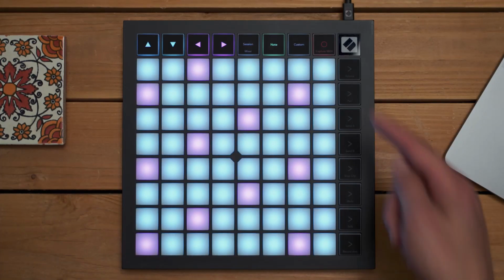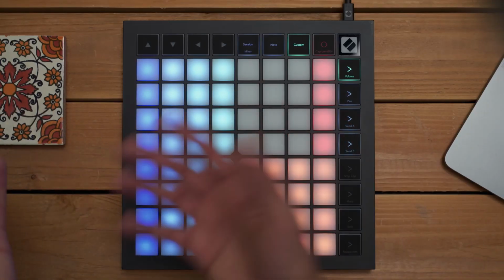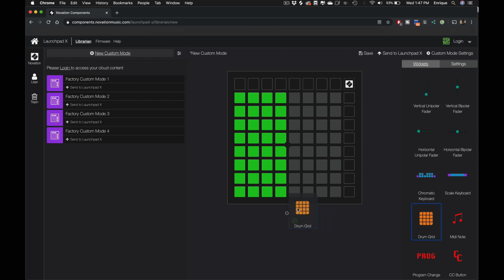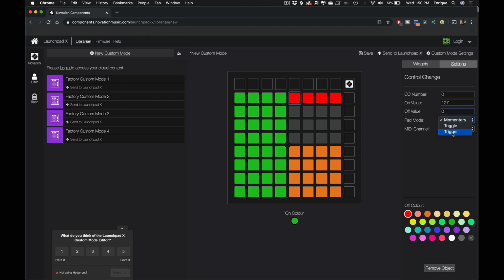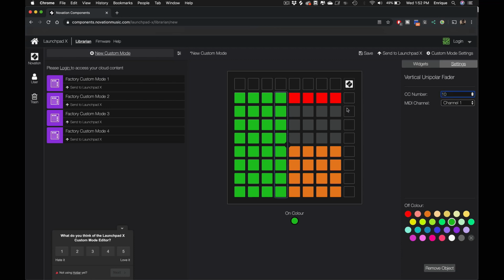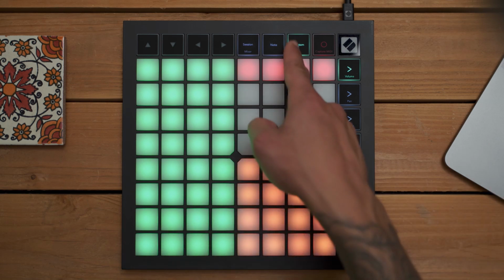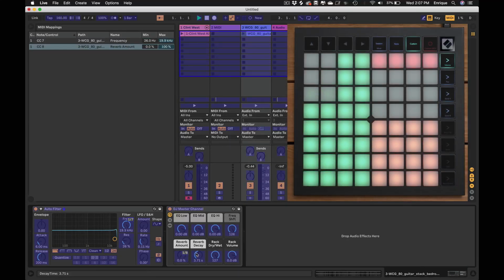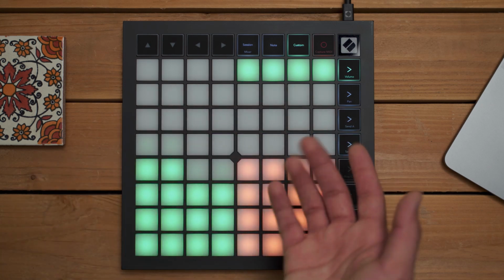Custom Modes In Depth - Launchpad // Novation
With Launchpad Pro [MK3], Launchpad Mini [MK3] and Launchpad X, we’ve created Custom Modes, a feature that allows you to design custom layouts for whatever your specific setup demands. Custom Modes can be used to bring to life software and hardware (or a mixture of both), by providing a blank canvas for you to build unique control layouts.

In this video, Enrique takes you through everything you need to know about Custom Modes using Launchpad X and Novation Components.

---We are Novation

We’re here to bring inspiring instruments and tools to musicians, producers, beatmakers, composers, and anyone else who creates sound. We’re based in the UK, but have always been found wherever you’re making music: from the cold, muddy warehouse raves of our early years right through to today — where our gear powers everything from DAWless jams to live shows and studio sessions the world over.